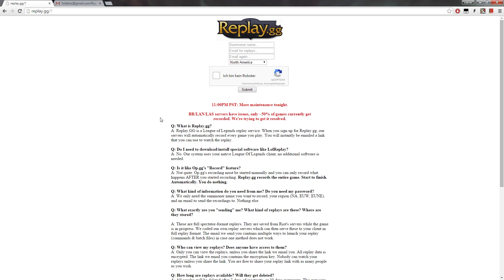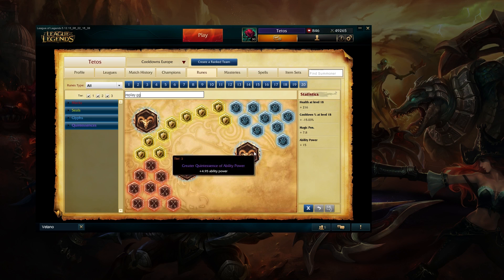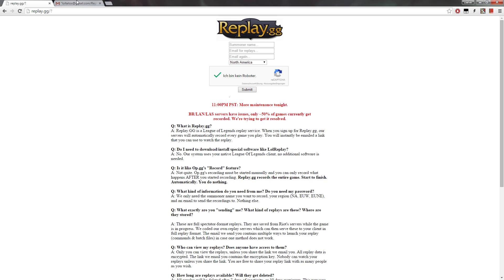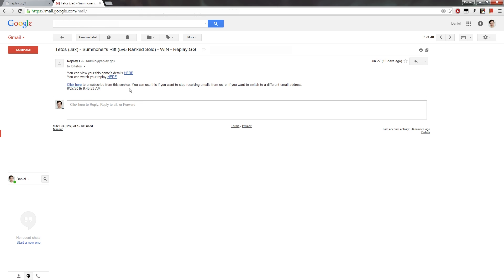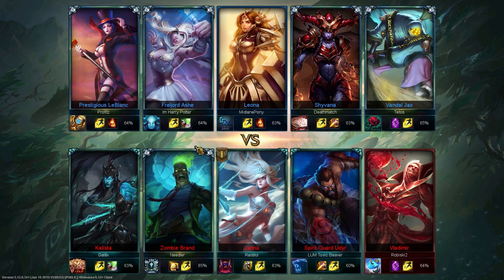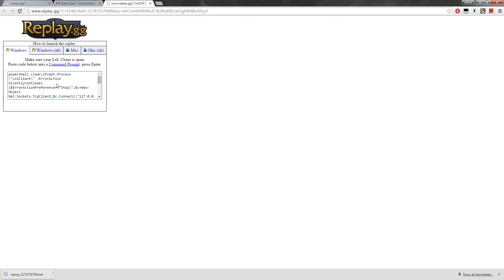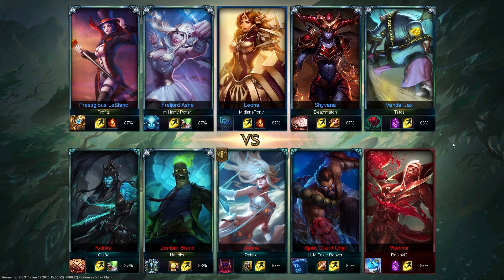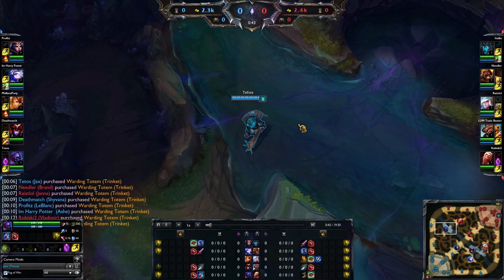Replay.GG - How to record LoL gameplay on PC and Mac [Tutorial]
This is a tutorial on how to use the service "Replay.GG". Basically you sign up once and they then send you your League of Legends replays via email. Awesome, right?

♫♫♫ Music ♫♫♫

►►► Tetos around the web ◄◄◄